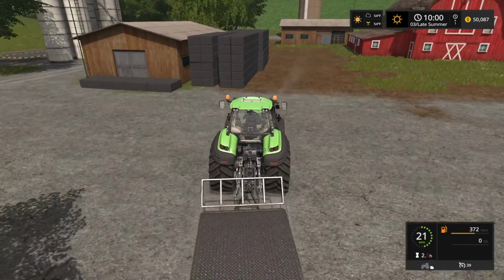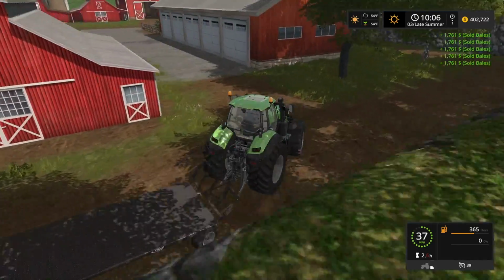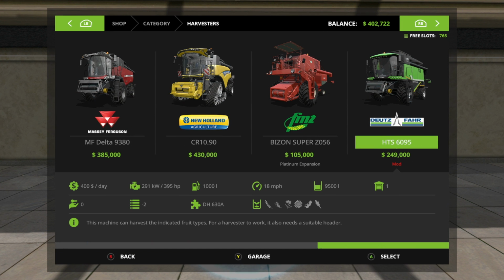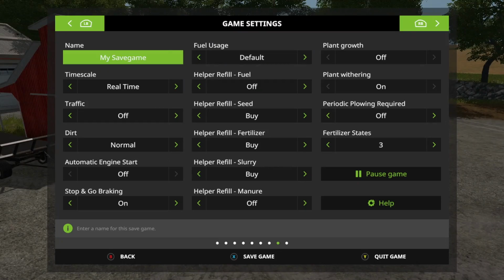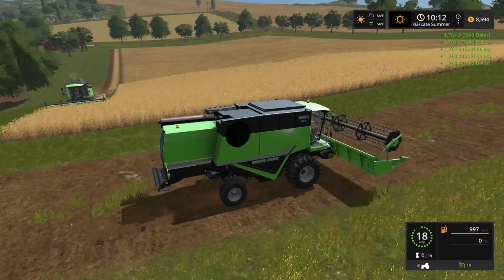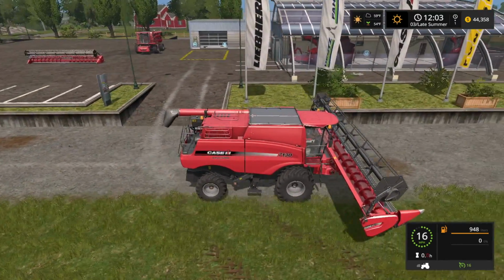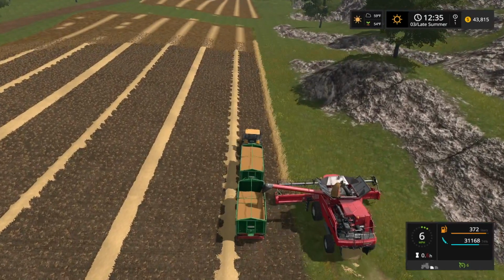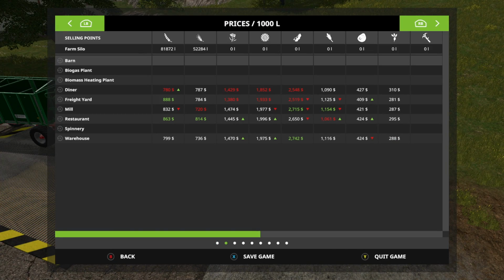CASE IS BACK! | Westbridge Hills Ep. 23 | FS17